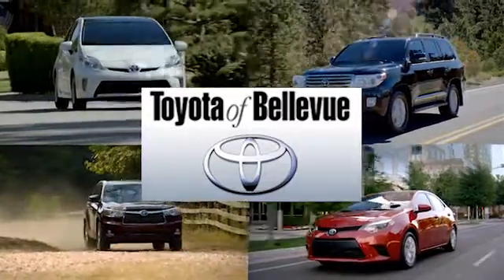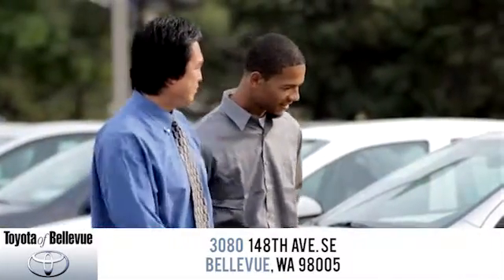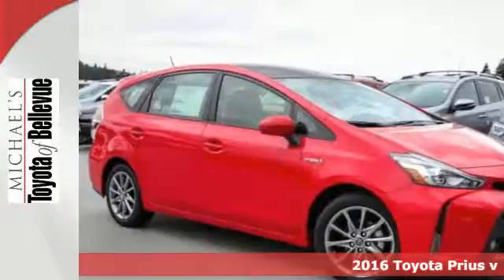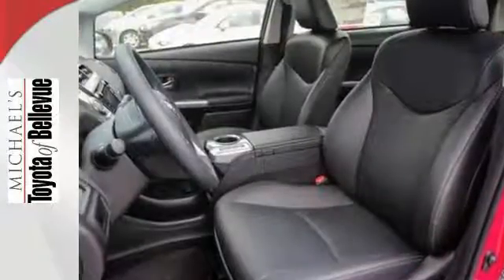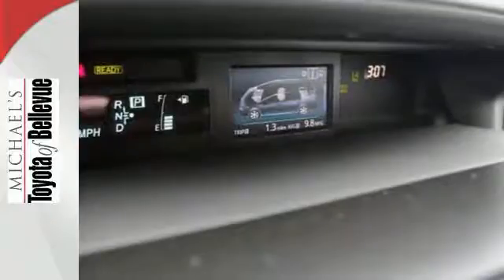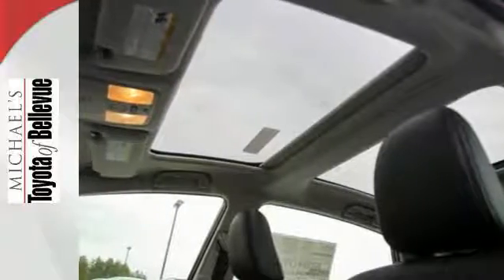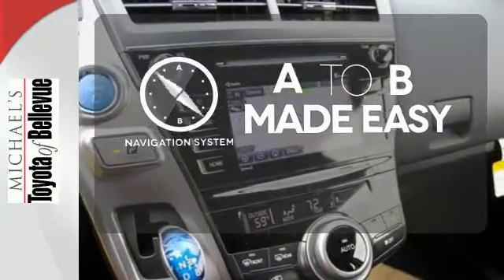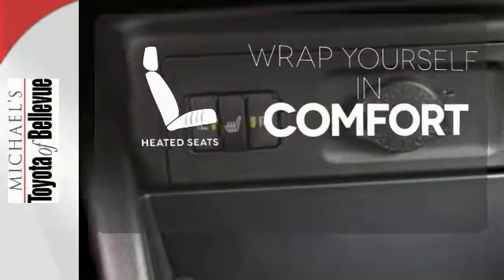New 2016 Toyota Prius v Bellevue WA Seattle, WA #63673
Year: 2016
Make: Toyota
Model: Prius v
Trim: Five
Engine: 4 Cyl - 1.8 L
Transmission: Variable
Color: Absolutely Red
Interior: Black
Stock #: 63673
VIN: JTDZN3EU0GJ054196
For drivers shopping for a high-mileage mode of transport that is eco-friendly, extremely reliable, with great modern styling, the 2016 Toyota Prius V is the hybrid of choice. It is offered in four trims: Two, Three, Four and Five. All share a 1.8L engine with a permanent magnet AC synchronous electric motor. It is Front-wheel drive with an electronically controlled Continuously Variable Transmission. Plus, it has amazing fuel economy with an EPA estimated 44 MPG city and 40 MPG Highway. Due to the seamless transition between electric motor and gasoline engine, driving the Prius V is a surprisingly serene event. The driver is given a range of performance options with the EV, Eco, and Power buttons, which allow for variations in throttle application and fuel consumption. In EV mode, the Prius V functions solely on battery power (speed and miles permitting), while the Power mode setting delivers the full potential of the gasoline engine assisted by the electric motor. The Eco mode setting is probably the most useful of the three, allowing the Prius' computer to modify the throttle response for the best balance of fuel consumption and performance. The Prius V hatchback features an interior as modern and unique as its exterior. The contoured dash looks particularly handsome with its 2-tone panels, and its exterior sheet metal is designed to cheat the wind, with sharp-edged creases and flush glass panels. The available Entune Premium Audio system with Integrated Navigation and App suite will allow you to access features like OpenTable, iHeartRadio, Pandora, and Yelp. The Prius V now has daytime running lights, and if you get the Five Trim, you can purchase the available panoramic moonroof as a stand-alone option.* The price for this vehicle as equipped does not include charges such as: License, Title, Registration Fees, State or Local Taxes, Finance Charges, Credit Investigation, Optional Credit Insurance, Physical Damage or Liability Insurance, Delivery Fees, or a negotiable $150 Documentary Fee. * At Michael's it's all about you! We have an A+ BETTER BUSINESS BUREAU report and a great reputation! Contact Michaels for a full list of all options on this vehicle. Come see us at 3080 148th Ave SE Bellevue, WA 98007.

Address:
3080 148th Avenue SE